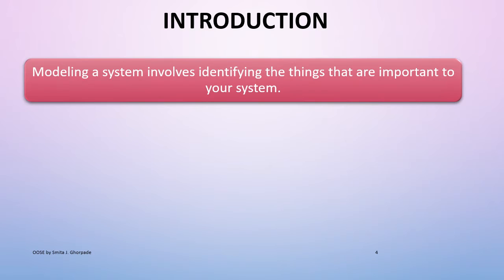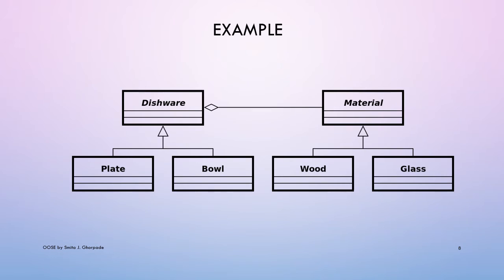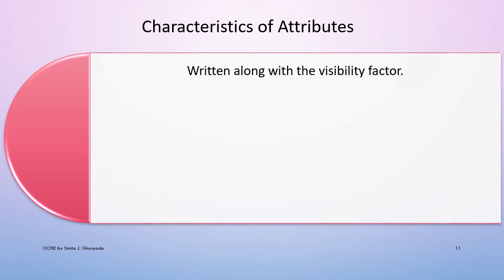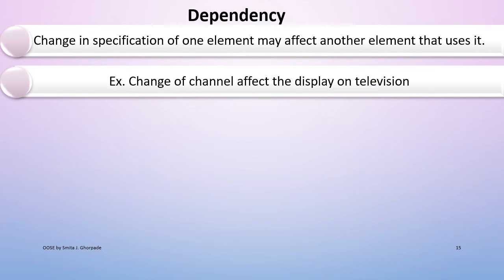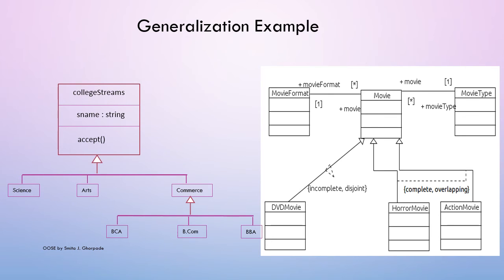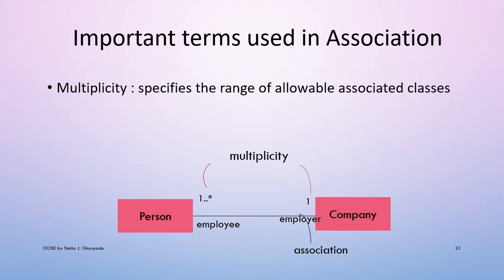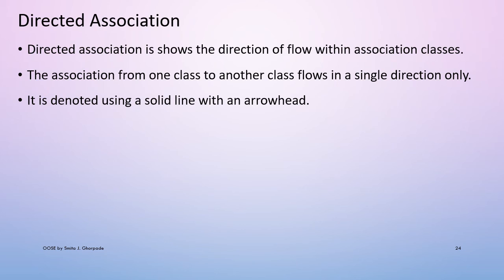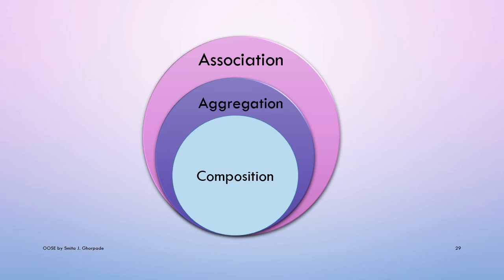TYBSc(CS) | Sem III | CS-336 : Object Oriented Software Engineering | Smita J. Ghorpade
Chapter 3 : Basic Structural Modeling
Lecture 1
Topics : Introduction
Class , its rules
object,  its rules
Relationships, its rules